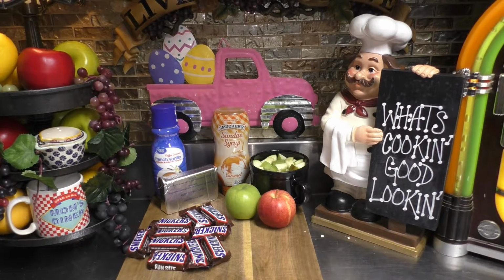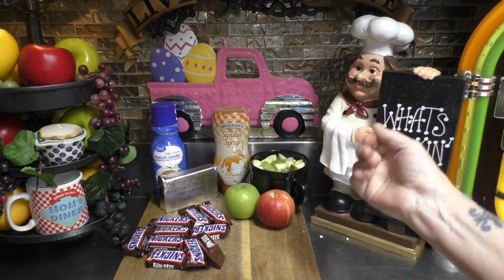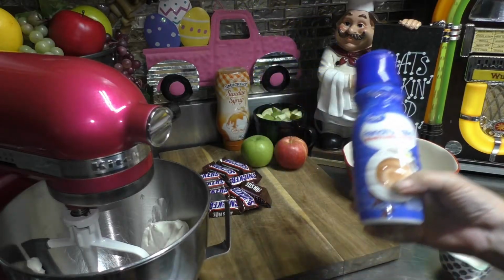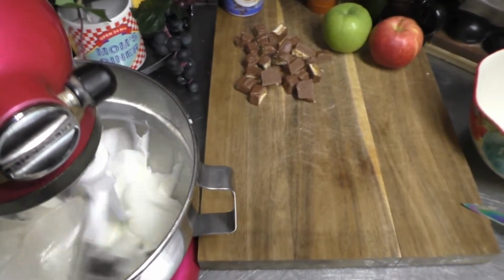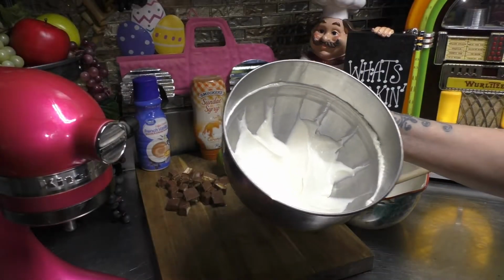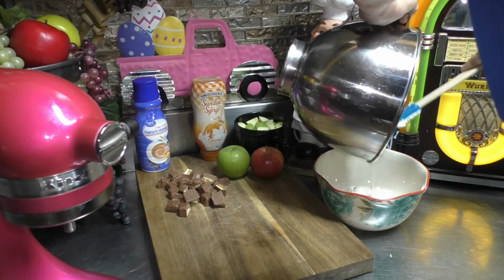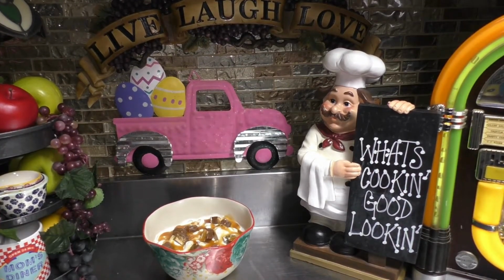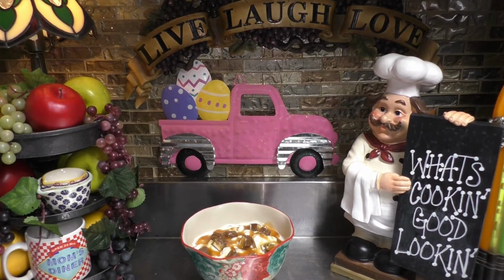SNICKERS CARAMEL APPLE CHEESECAKE SALAD ~HOLIDAY RECIPES~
SNICKERS CARAMEL APPLE CHEESECAKE SALAD! Be the rock star of your family this year. Serve this tasty salad up this Easter. Warning you may want to double the recipe its that good & it will go extremely fast at your family function. It only takes 5 ingredients to make this wonderful salad all up.

Let it become your family recipe that everyone wants at their holiday table. Happy Easter! XOXO Heres to happy cooikng but better yet heres to happy eatings!!!